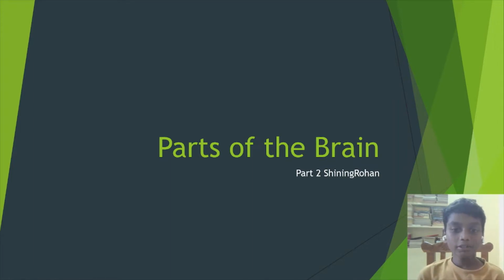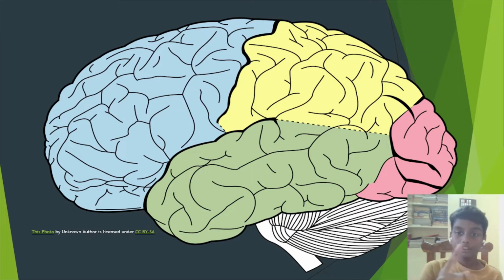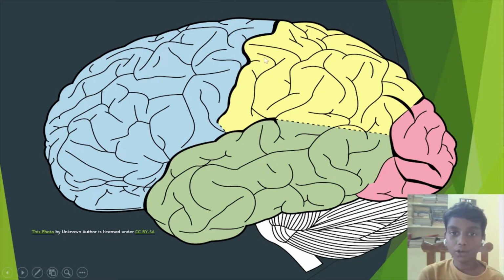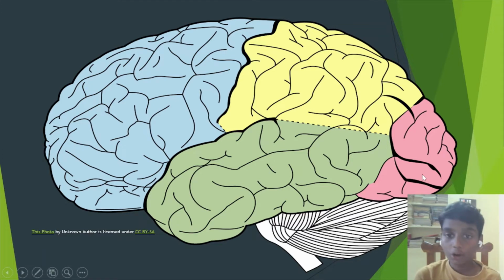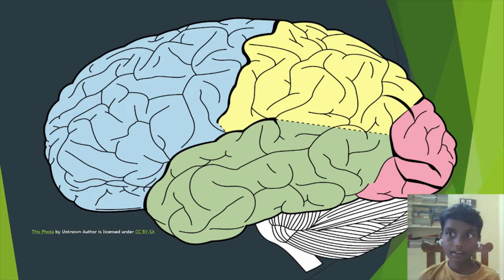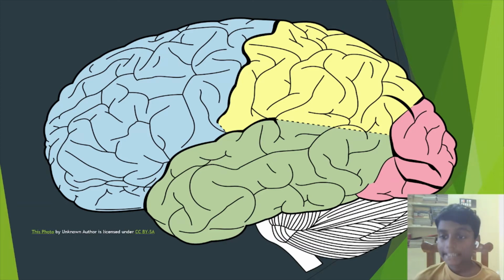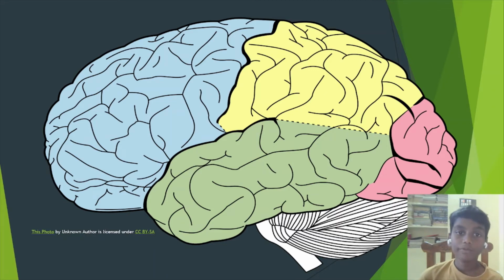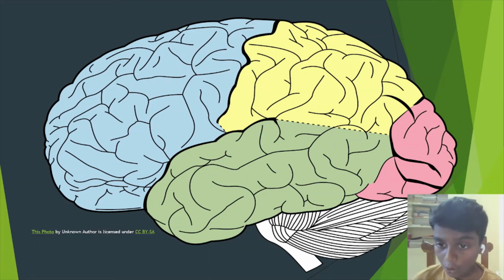Parts of the Brain - Part-2 | ICSE Class 5 | Science